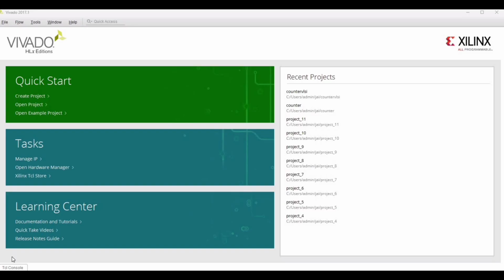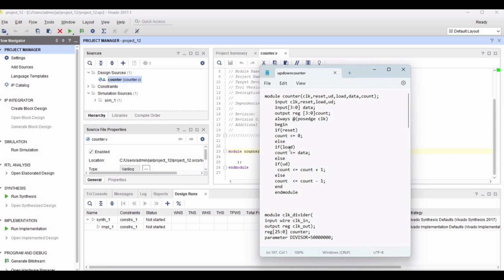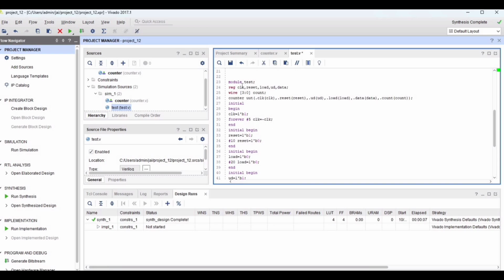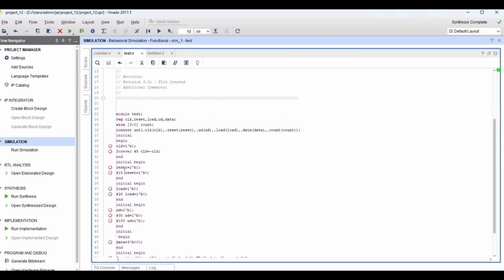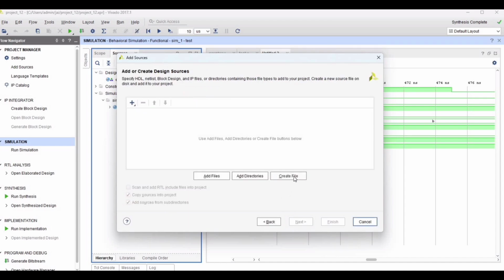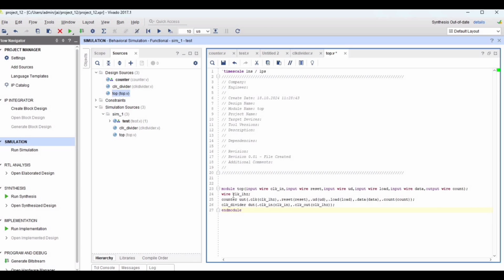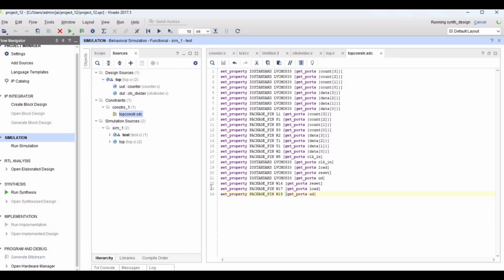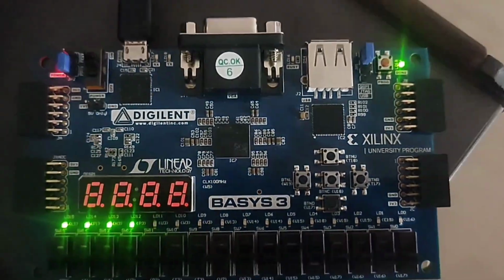Four bit synchronous up-down counter Verilog program